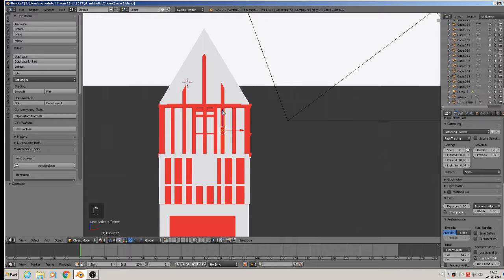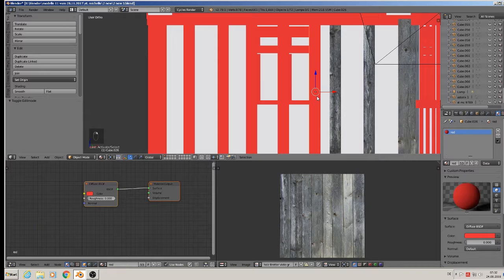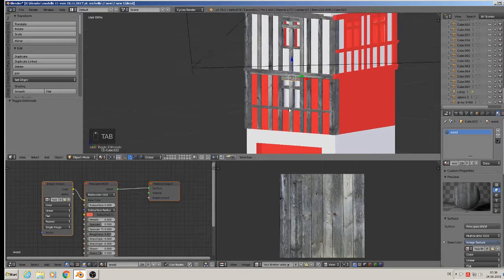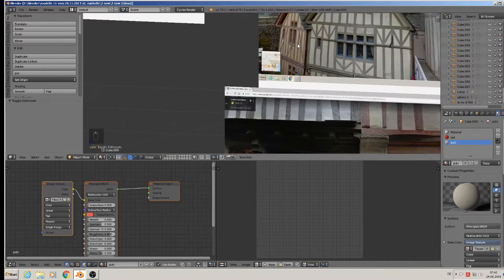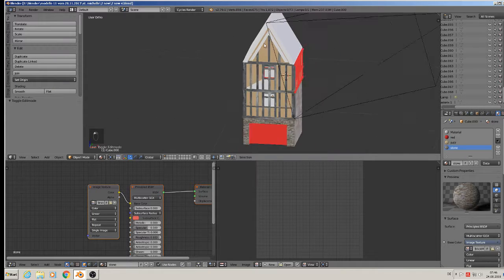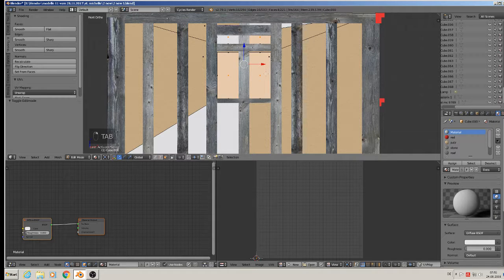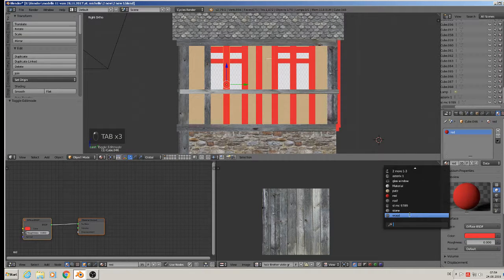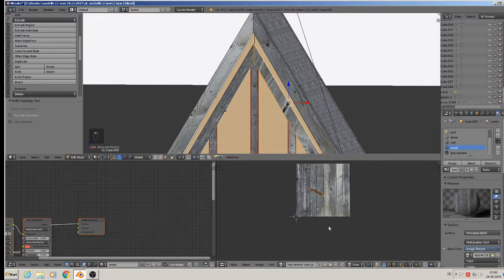Blender 3D Mega Tutorial St.Michell 2 new house part2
In this tutorial, I'll use the following techniques: extrude, scale, rotate,  make materials, unwrap meshes, boolean modifier, colormix, nodes, lighpath, glas material basic.
well, have fun ;-)